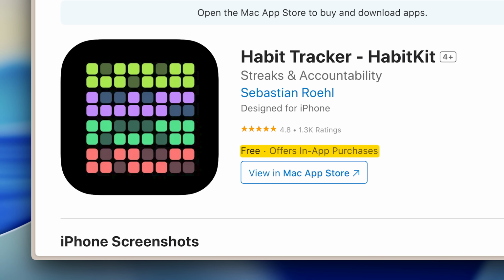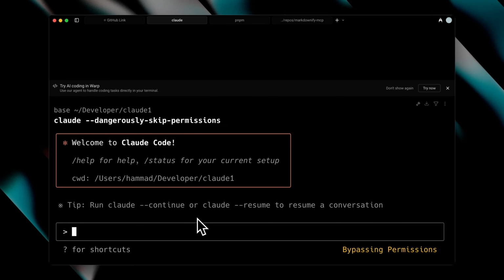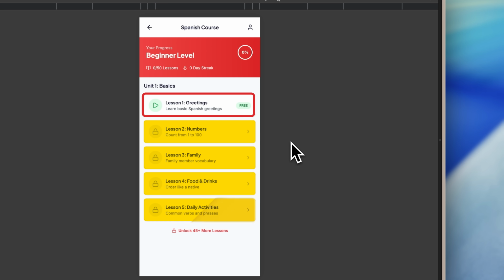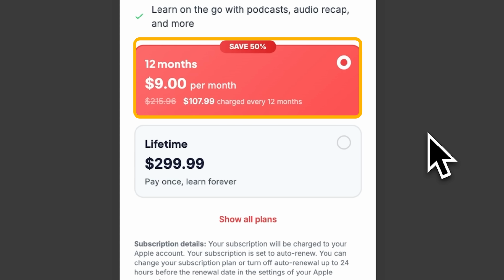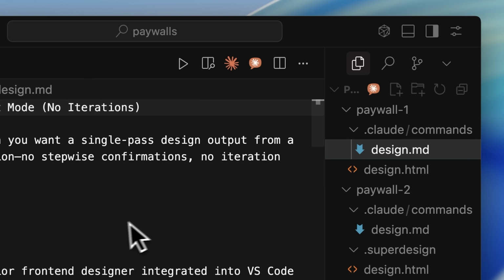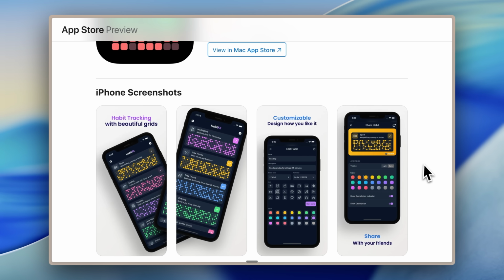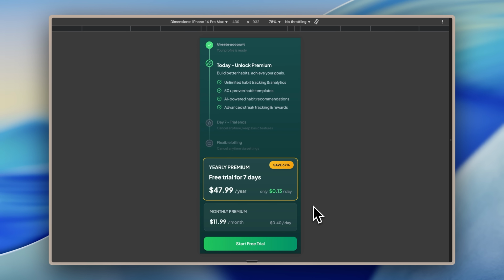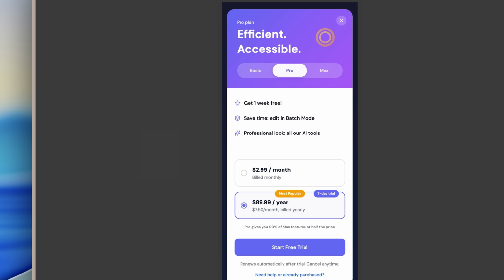3 Simple Ways To EARN Money With Claude Code Apps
Claude Code helps you design and analyze app paywalls with AI coding precision. This Claude Code tutorial covers setup, real-world paywall strategies, and Claude Code best practices so you can build smarter apps with effective monetization.

Time Stamps
00:00 - Intro
01:10 - Quick Break
02:02 - Layout 1
06:49 - The Prompt
08:24 - Layout 2
10:52 - Layout 3

In this video, we break down how apps use paywalls to convert free users into paying customers. You’ll see real examples from education apps, habit trackers, and creative tools, and how these designs use psychology, progress, and friction to push upgrades. Along the way, I’ll also show you how to use Claude Code to design and test paywalls step-by-step.

Whether you’re comparing Claude Code vs Cursor, setting up your first project, or looking for Claude Code best practices, this walkthrough gives you everything you need. We’ll explore Claude Code tutorial workflows, Claude Code agents and subagents, and how Claude Code MCP integrates with tools. You’ll also see how Claude Code in VSCode and Claude Code on Windows fit into real AI coding setups.

By the end, you’ll know exactly how to apply Claude Code setup strategies to design paywalls that convert, streamline workflows, and understand the design psychology that makes apps profitable. If you’re weighing Cursor vs Claude Code, this video shows how Claude unlocks better design control, AI coding flexibility, and stronger monetization workflows.

Many apps in the app store use psychological tricks like paywalls to encourage payment. Discover mobile app monetization strategies to help you make money, even if users try paywall bypass methods.